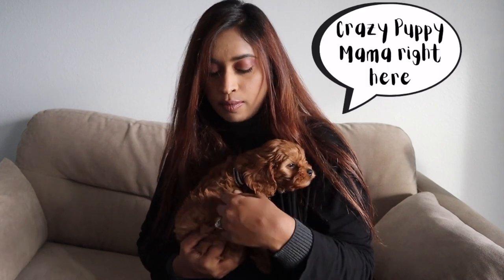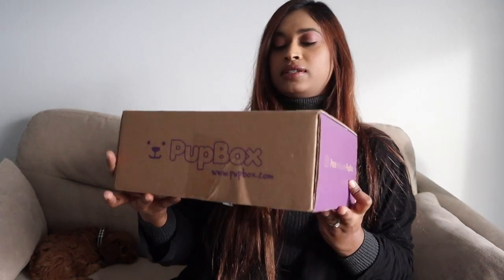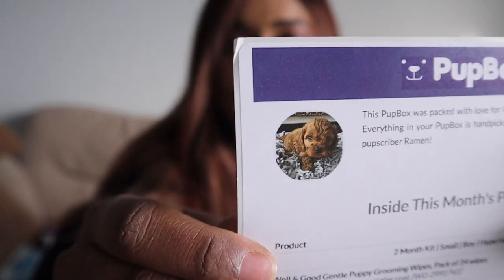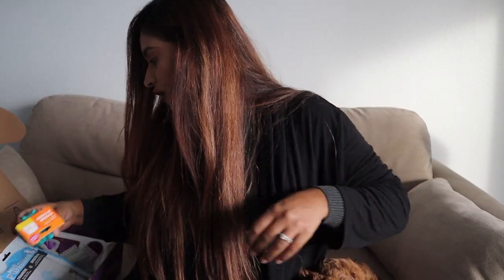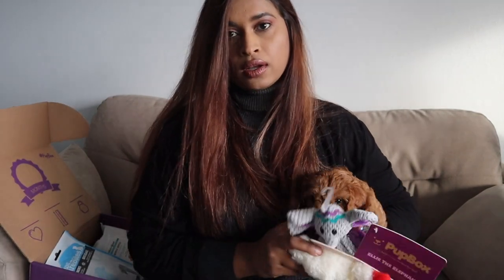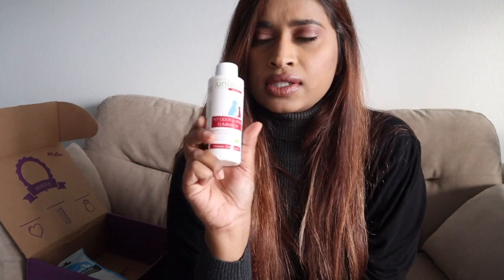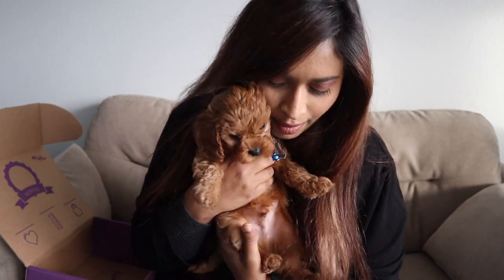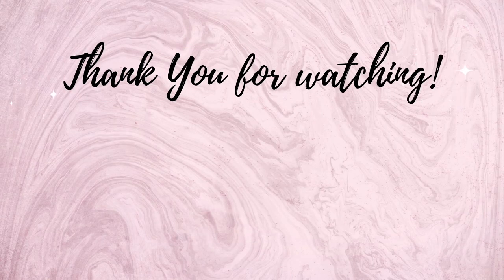PUPBOX UNBOXING AND REVIEW with my 2 months old Cavapoo Puppy | Subscription for Dog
Hi Friends,

Sharing a cute Pupbox Unboxing and Review video with my 2 months old Cavapoo Puppy with you all. I was looking for the best subscription for dogs and came across Pupbox. This is the pupbox that is tailored to 2 months old puppy so technically this is the very first pup box that a puppy will receive if you sign up for this dog subscription as soon as you get your pup home!

Watch this video to find out my pupp's reaction and his little cuteness!!

Come follow me and let’s be friends.